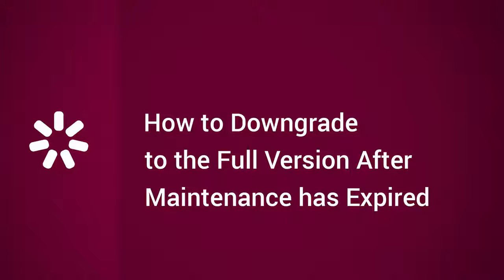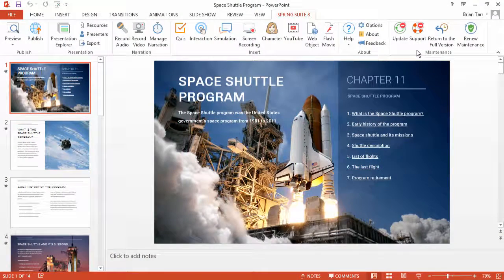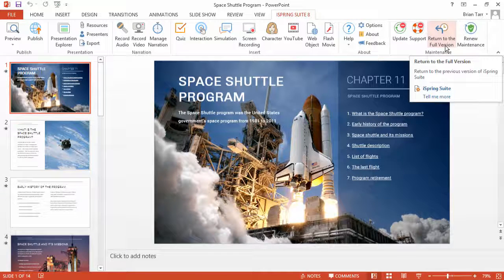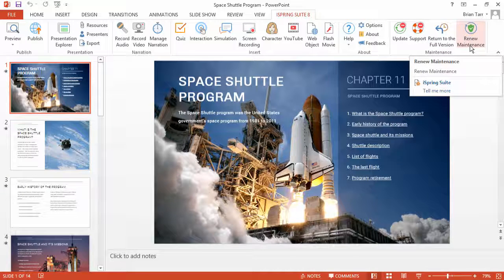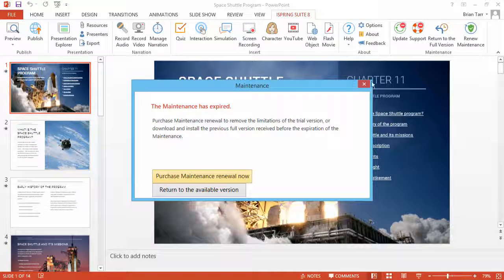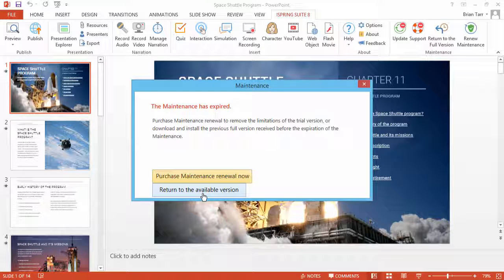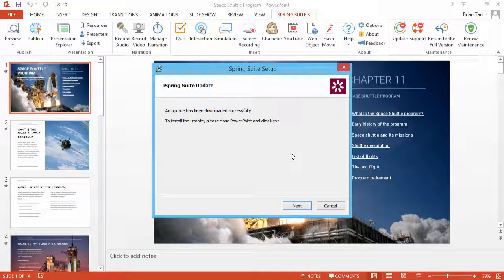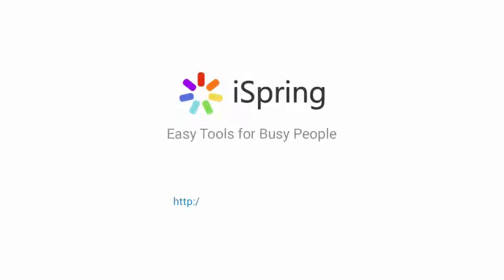How to Downgrade to the Full Version After Maintenance has Expired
This tutorial shows you how to restore a full working version of iSpring Suite after your maintenance has expired.